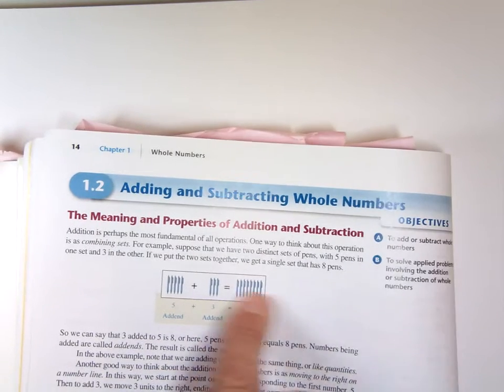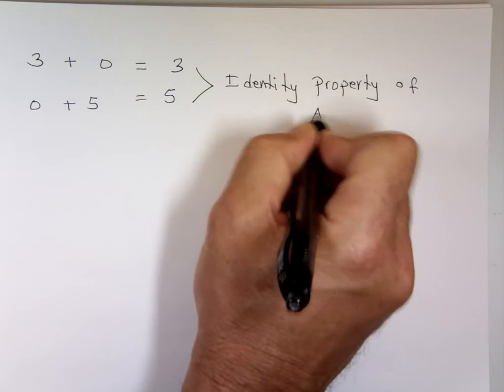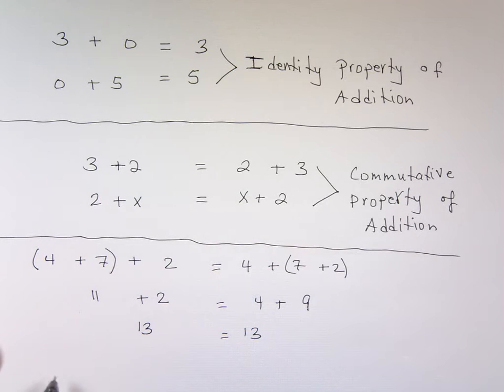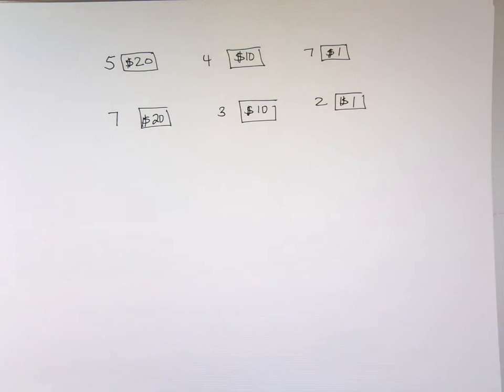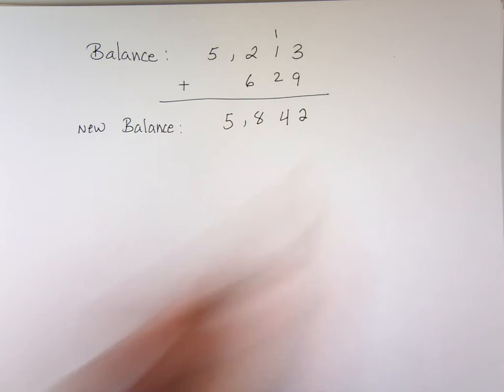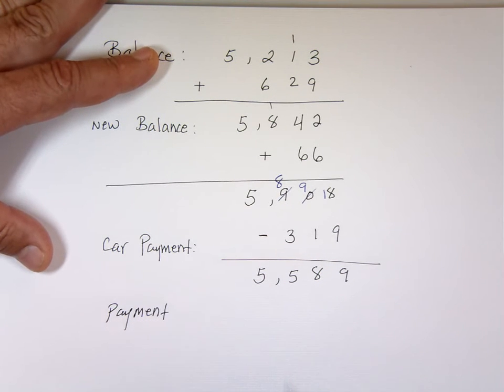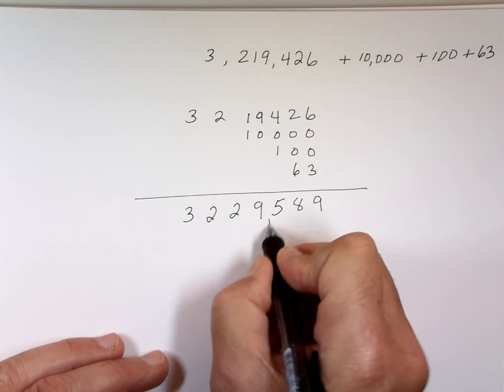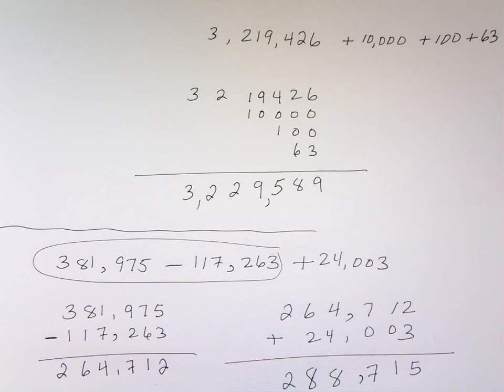Adding and Subtracting Whole Numbers